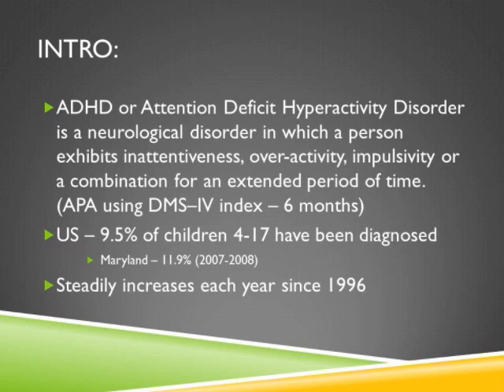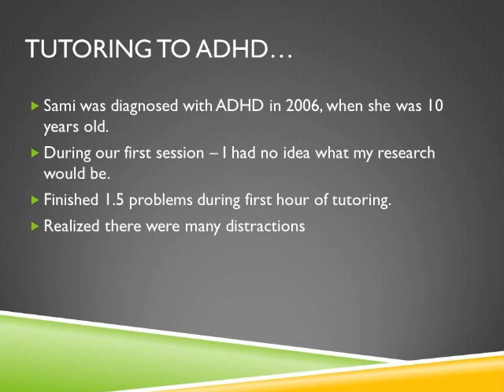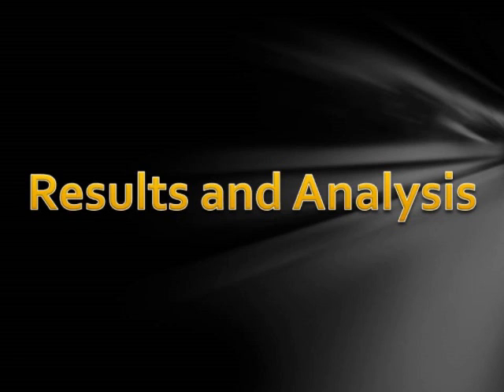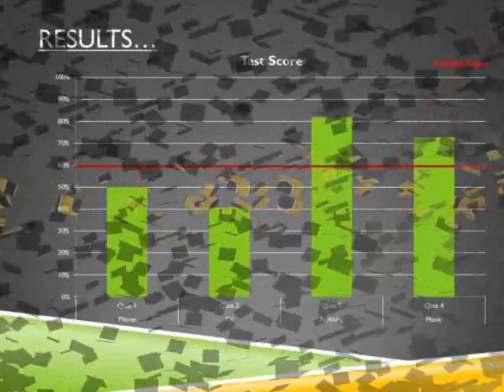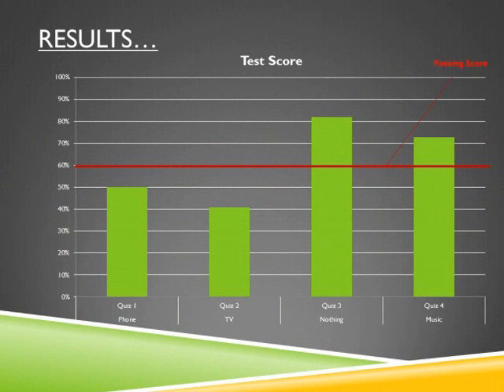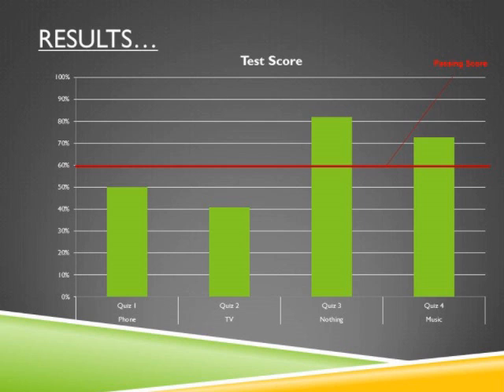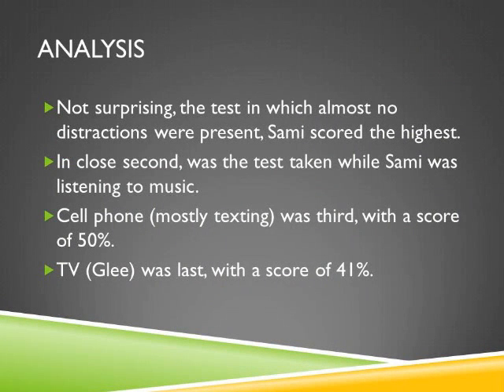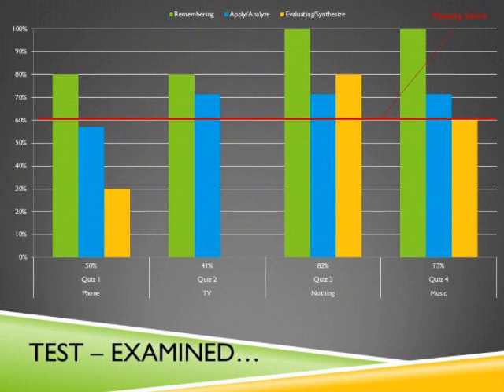Effect of Distractions on a Student with ADHD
EDTP 645 presentation